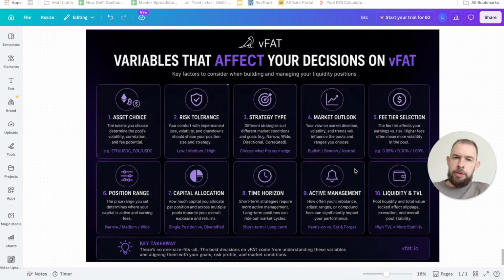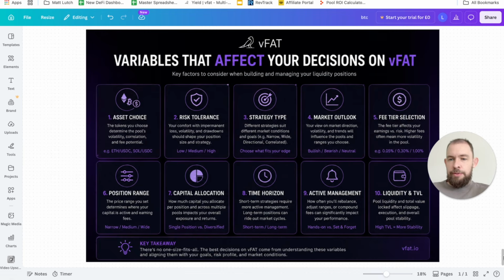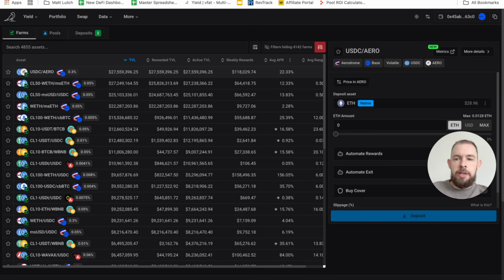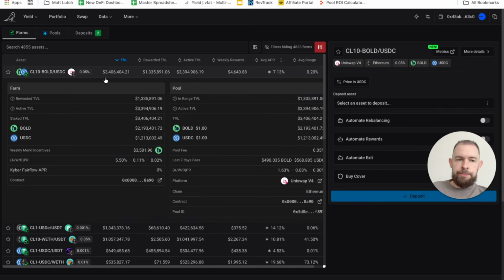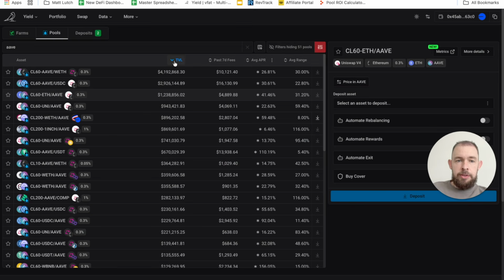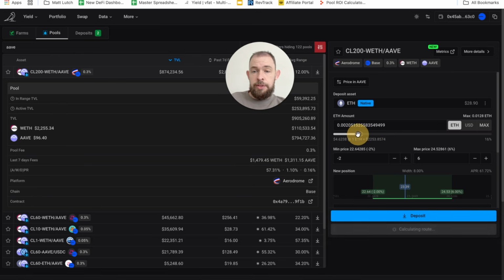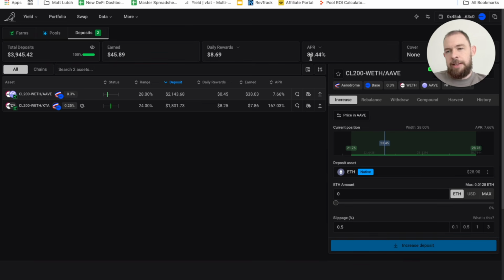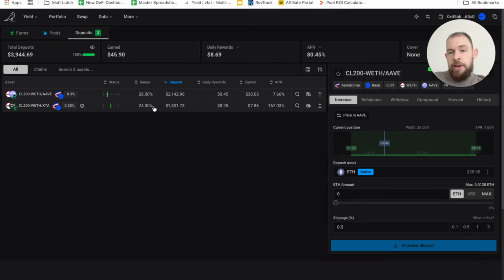The Complete vFAT Crash Course (Defi Liquidity Pools)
👉 I help UK crypto holders keep more of their crypto gains in 30 days, or you don't pay.

👉 Learn DeFi yield step by step, full masterclass and live calls.

⚠️ DISCLAIMERThe content on this channel is for educational and informational purposes only and reflects my personal opinions and experiences. Nothing in this video or description constitutes financial, investment, tax, legal or other professional advice. I am not authorised or regulated by the Financial Conduct Authority (FCA) and do not provide personalised investment recommendations. Always do your own research and seek independent professional advice where appropriate. Investing and trading involve risk. Cryptocurrency, DeFi, prediction markets, stocks, ETFs and other financial products can rise and fall in value, and you may lose some or all of the money you commit. Returns, yields and results are not guaranteed, and past performance is not a reliable indicator of future results.

I am a moderator in 10k Fast Track and receive a recurring commission if you join through my link. I own Crypto Tax Mindset. I may receive compensation if you sign up or meet qualifying requirements through these links. Any referral rewards or promotional offers are subject to the provider's terms and eligibility requirements. Kalshi and other platforms mentioned may not be available in all countries or regions. Certain markets, products, features and promotional offers may also be restricted or unavailable depending on your location. Before signing up or trading, check the platform's official website for current country restrictions, eligibility requirements and offer terms, and ensure your use complies with applicable local laws.

Tax treatment depends on your individual circumstances and applicable rules, which may change over time. Crypto Tax Mindset provides educational information only and does not provide personalised tax advice or prepare or submit tax returns on your behalf. If you are unsure about your tax obligations, seek advice from a suitably qualified professional. 10k Fast Track provides educational content only and does not provide personalised investment advice or manage funds on your behalf.
Only invest or trade money you can afford to lose.